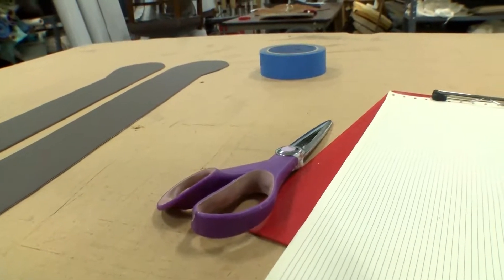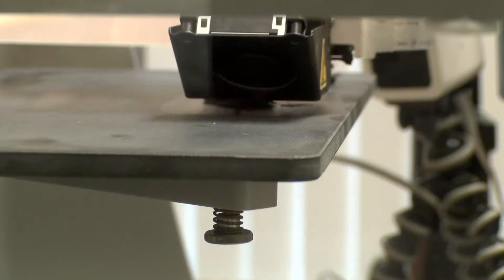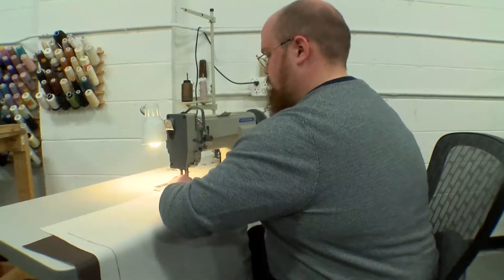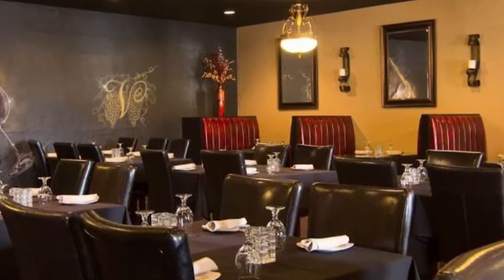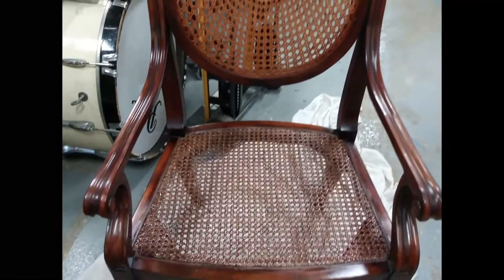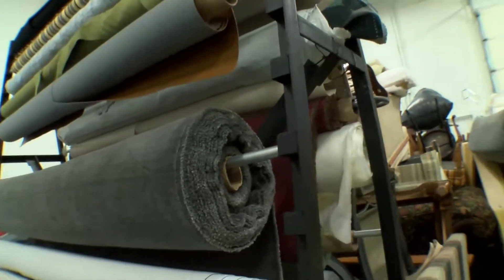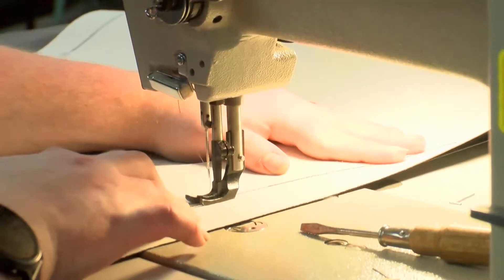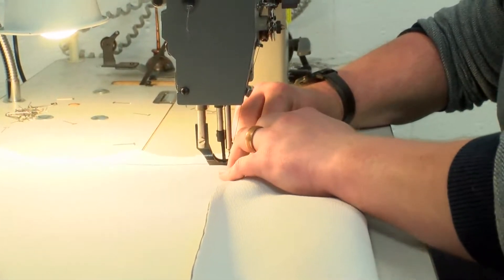Unique Short Tree